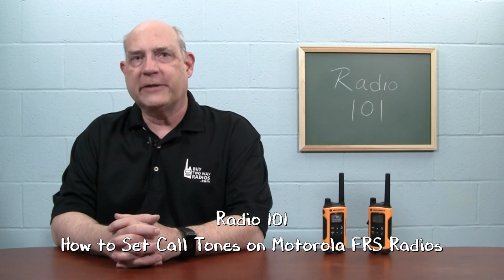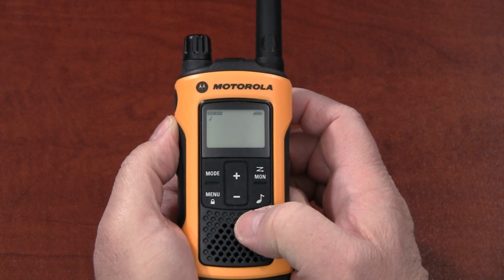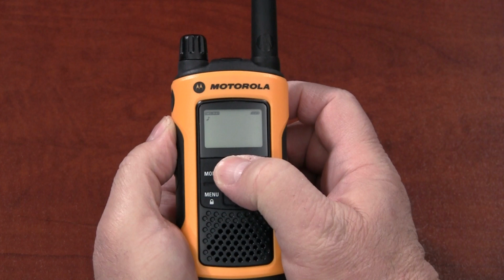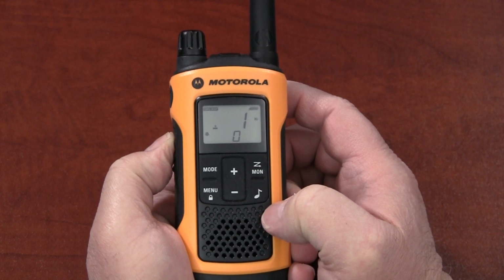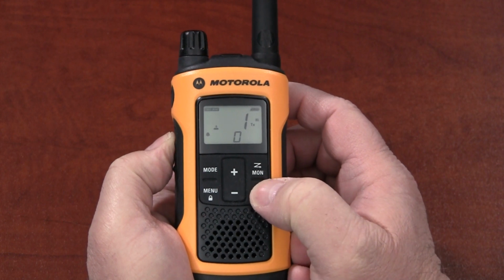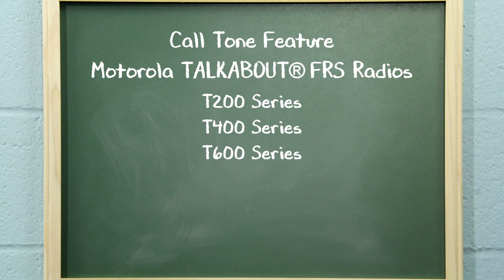How to set a Call Tone on a Motorola T-Series Radio | Radio 101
Motorola Talkabout radios have a call tone feature. But how do you activate and use it? In this episode of Radio 101,, we show you. Motorola Talkabout FRS two way radio are available